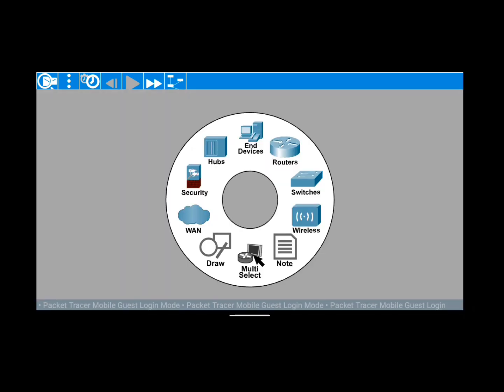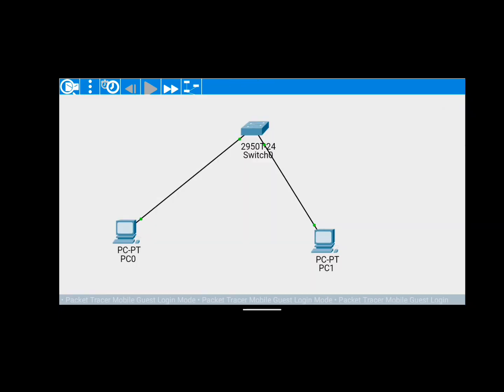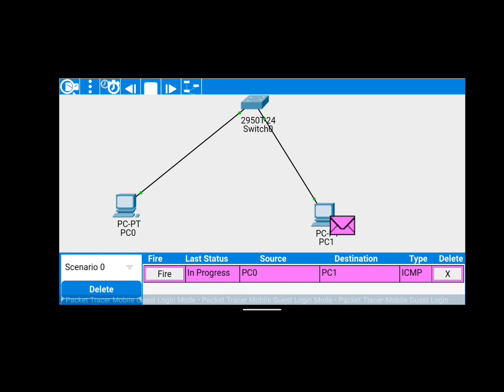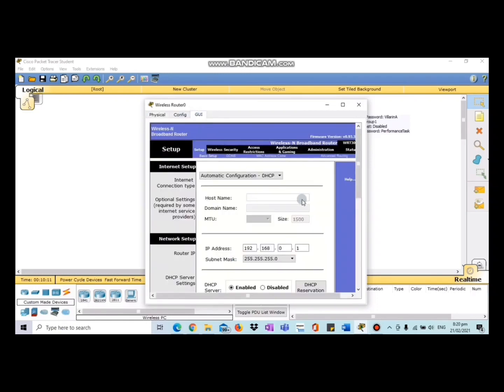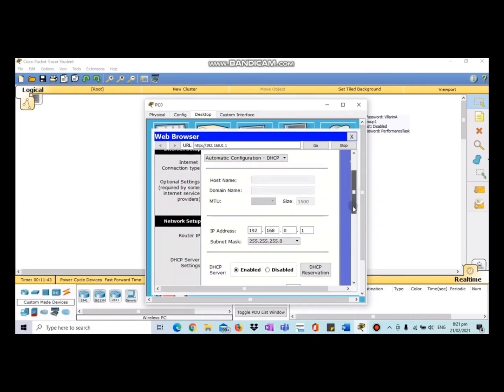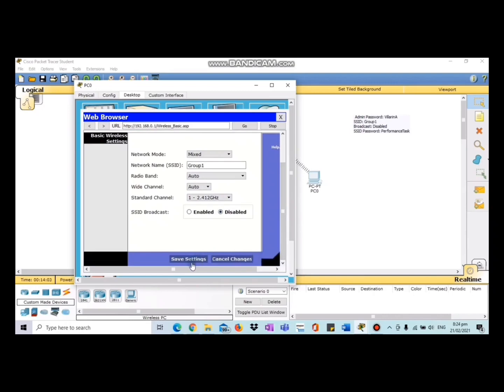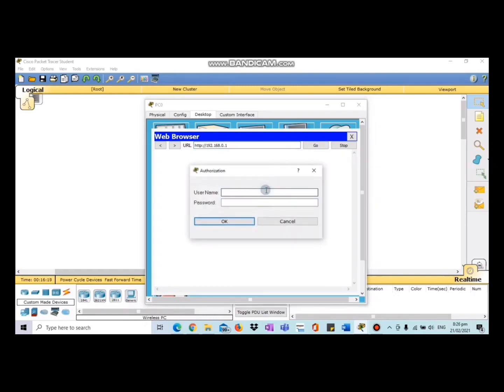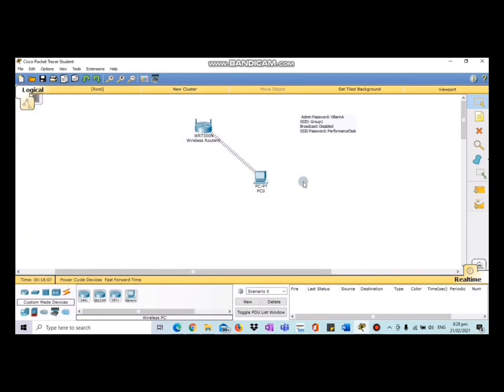Peer-to-Peer Network & Configuring Wireless Network | Paula Grace Ubaldo